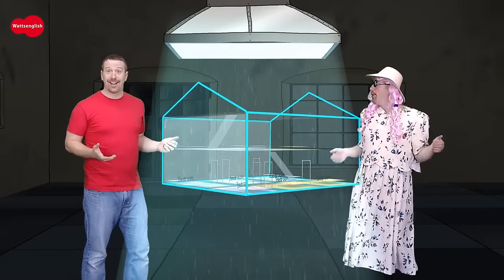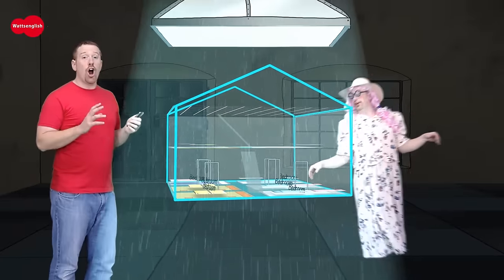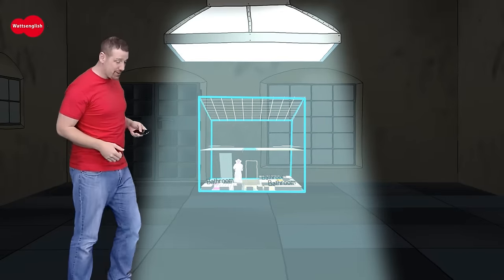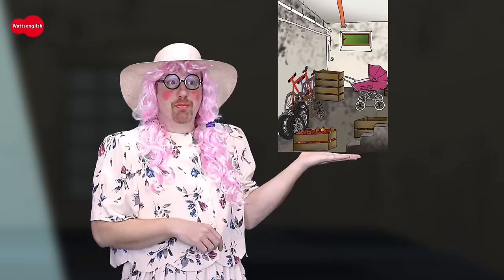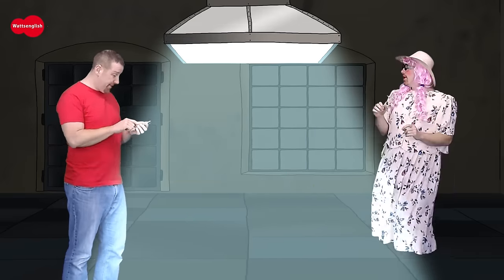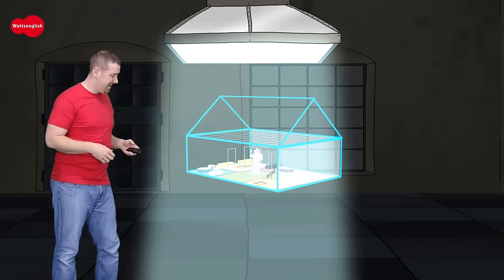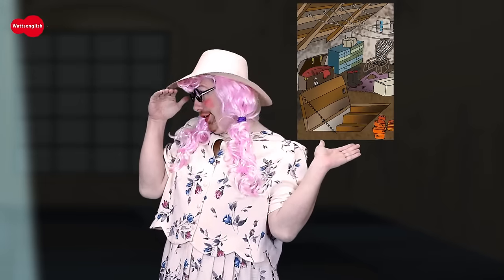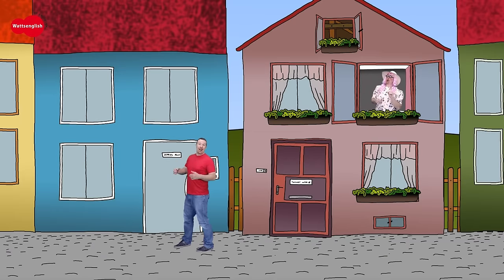House Song for Kids #2 | Steve and Maggie | Songs for Children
Say hello to Steve and Maggie at their LIVE SHOW on 30th December! to get one of a limited number of tickets!!!
This new video song for kids from Wow! Orange introduces parts of the house. Steve helps Agatha to find a perfect new house. Agatha wants there a bedroom, bathroom, dining room, basement and loft. Will she find what she´s looking for? Let´s have a look!
Learning English with Steve and Maggie is easy and fun!